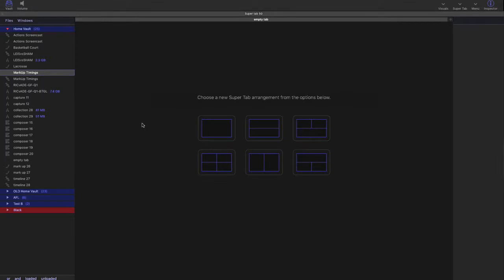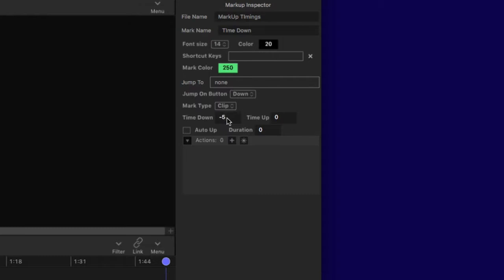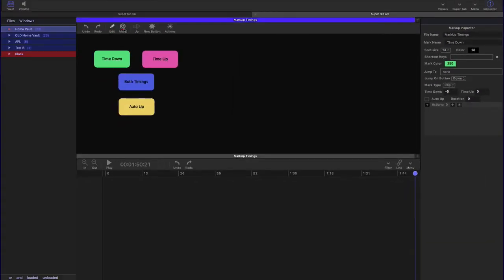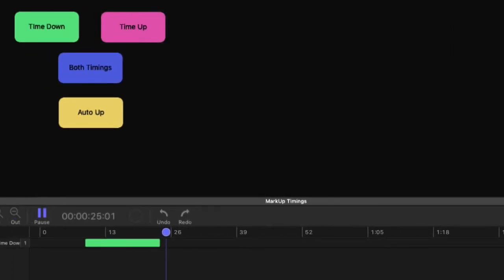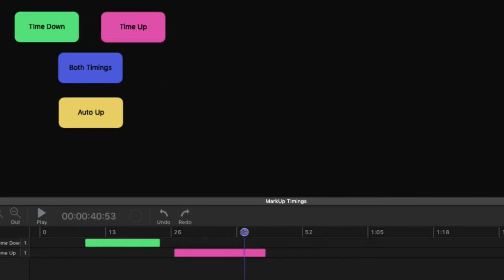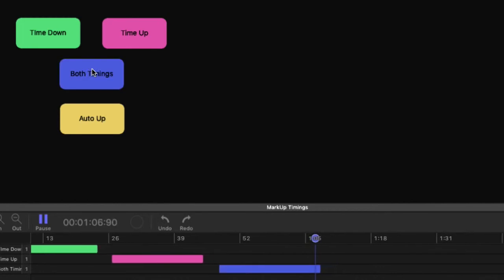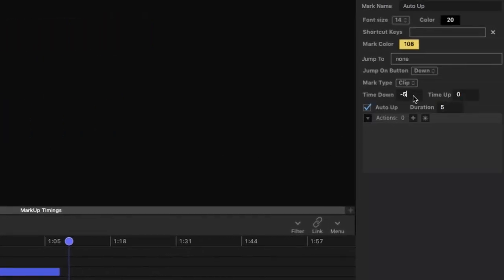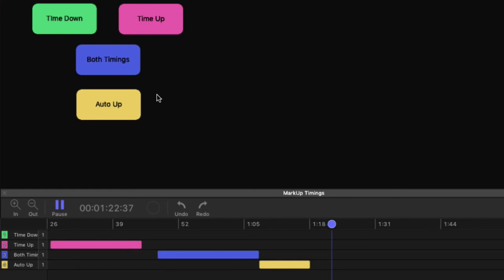Mark Up Button Timing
Learn how to set clip button mark timing